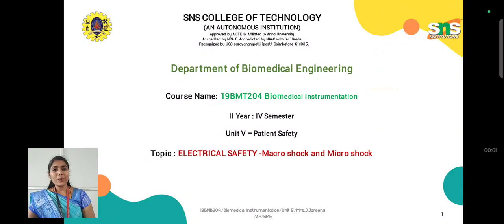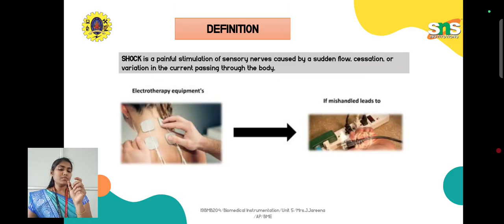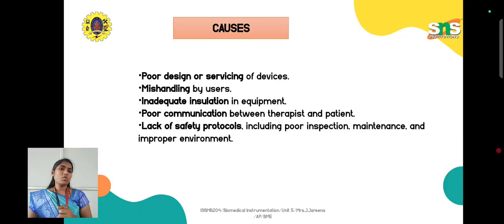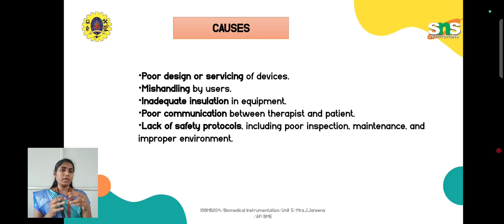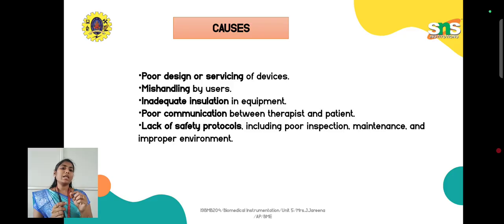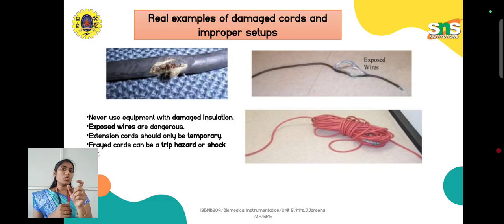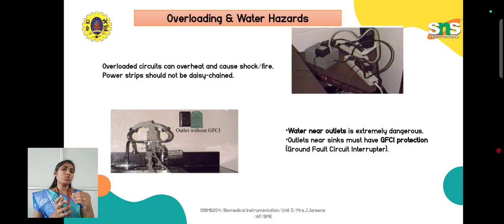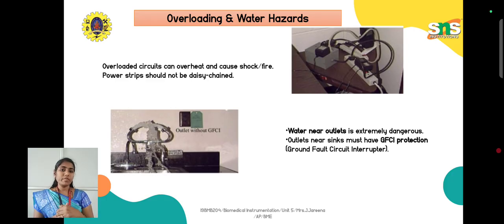Electrical safety of Medical Device | Biomedical Instrumentation | SNS Institutions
This lecture provides an overview of electrical safety standards in medical devices, focusing on leakage currents, grounding, and insulation techniques. It explains how international regulations like IEC 60601 ensure patient and operator protection. Real-world examples highlight risks and the design strategies to mitigate electrical hazards in clinical environments.